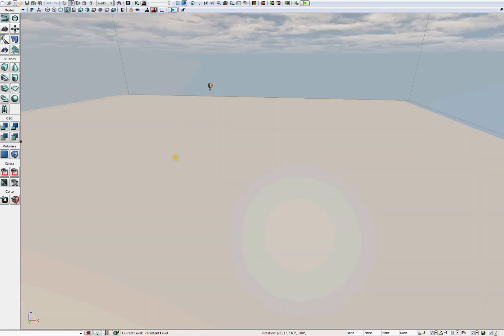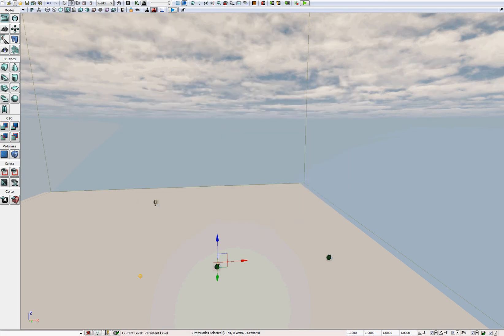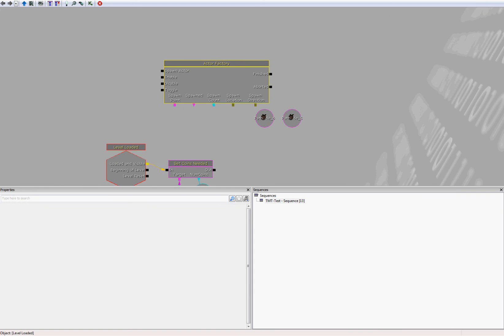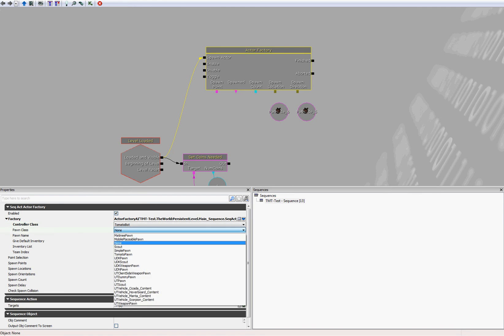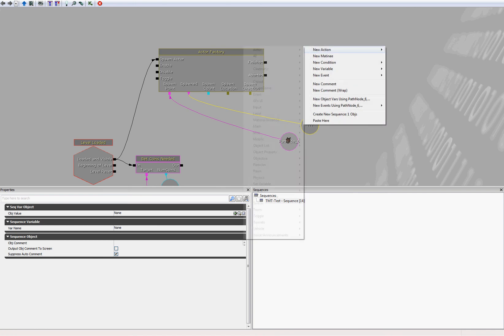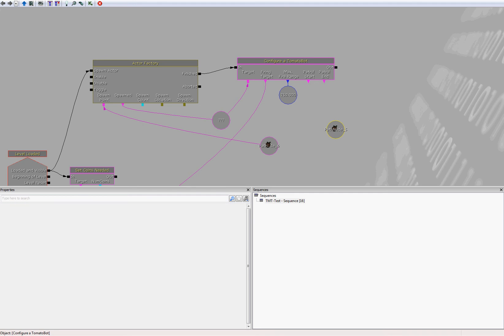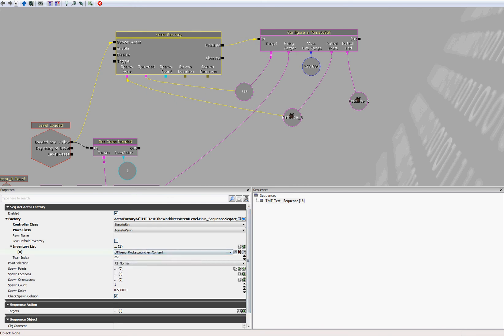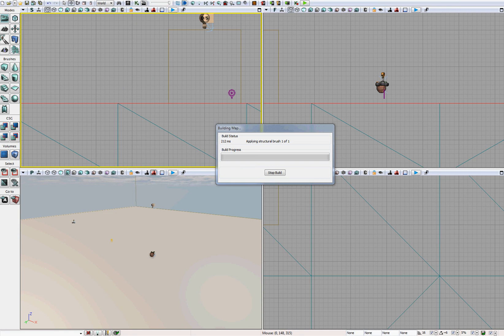UDK side-scroller guide: Adding the custom bots